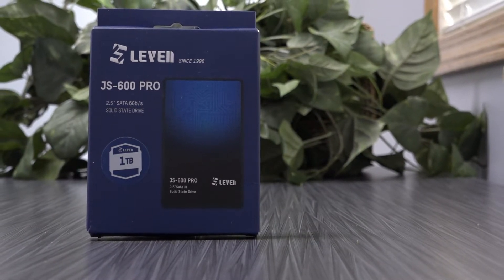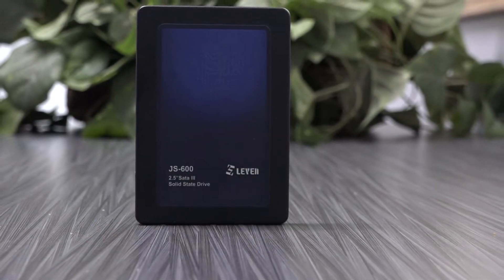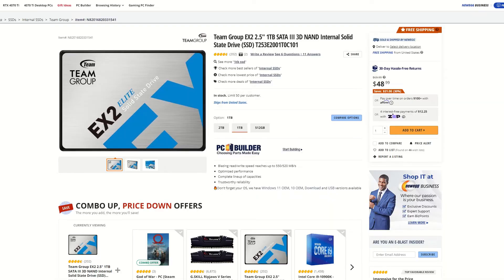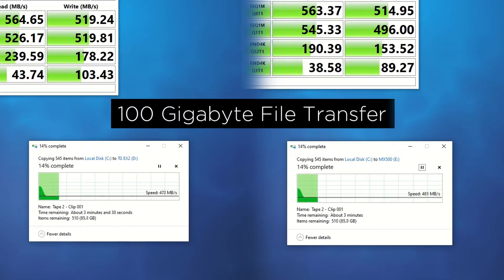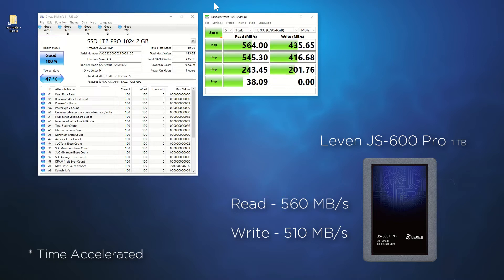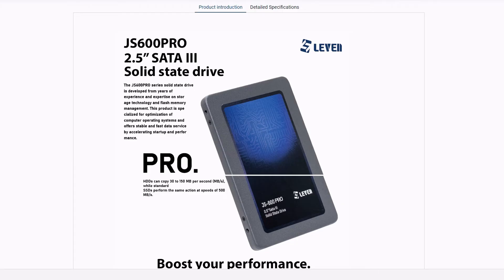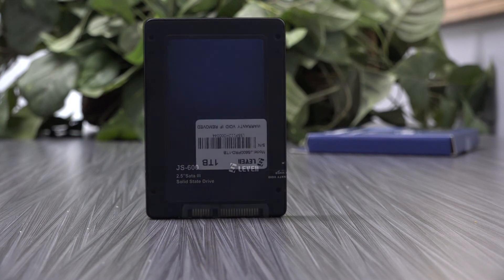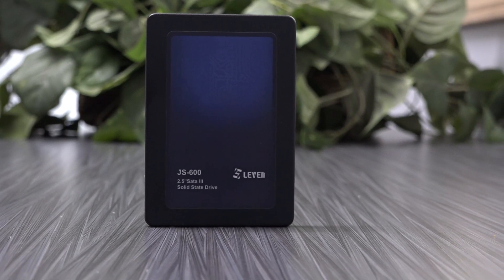Evaluating The Leven JS600Pro SSD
A review of the Leven JS600-Pro 2.5" SSD.  A combination a good price and the inclusion of a DRAM cache.  Does it have value?  Is it right for you?